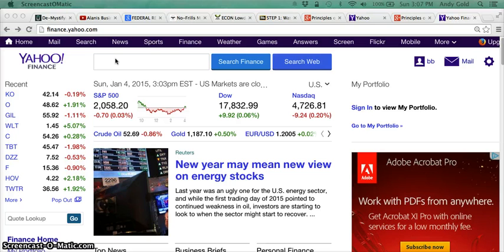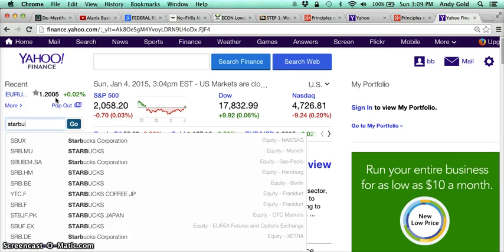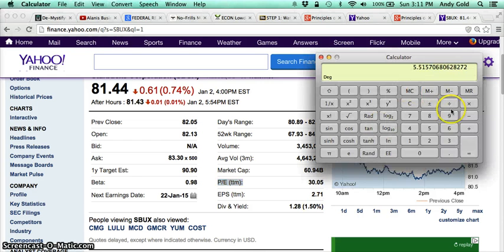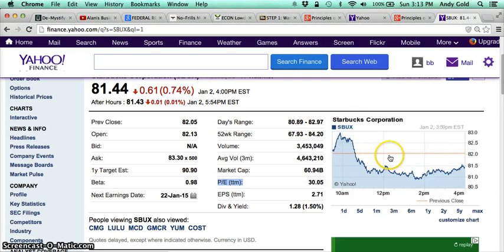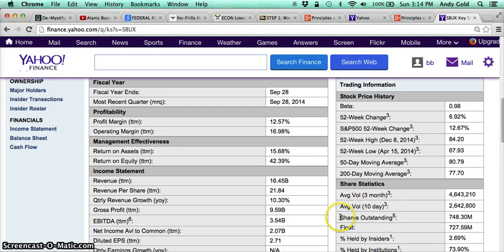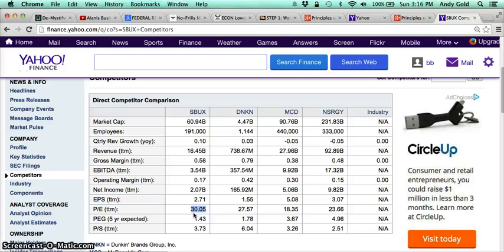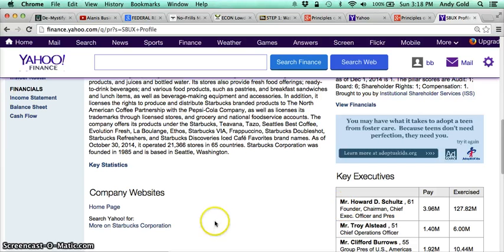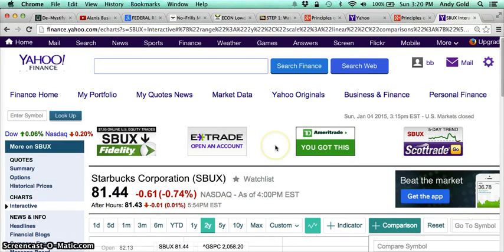Yahoo Finance Video